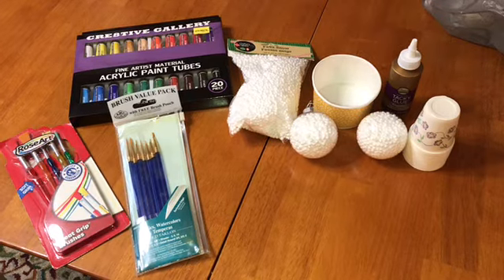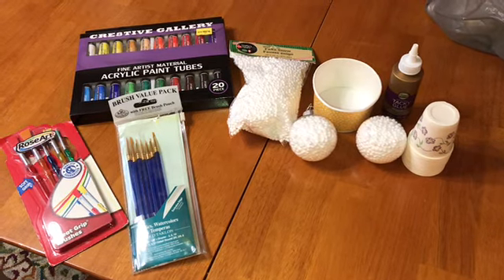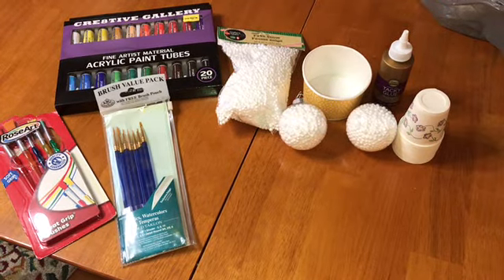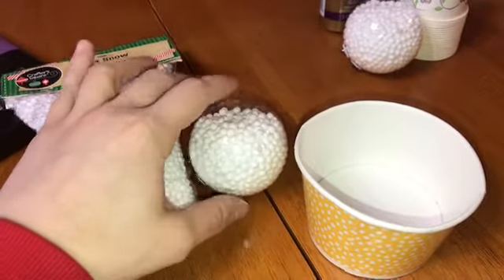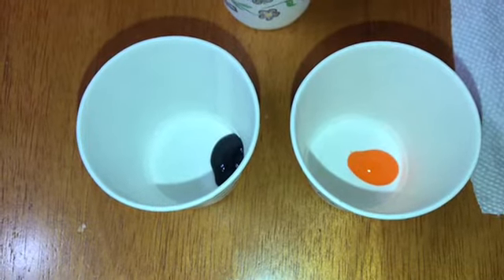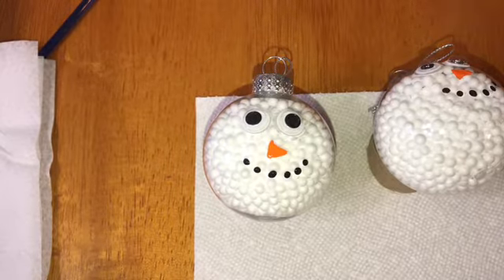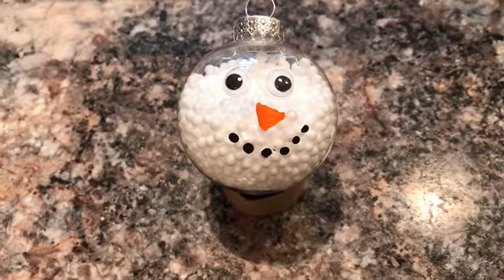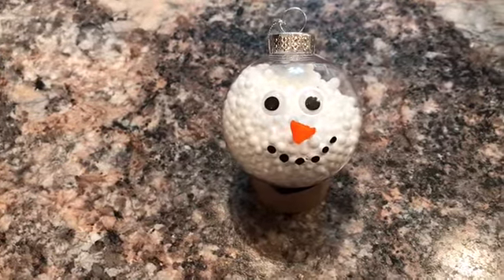DIY Snowman Ornaments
So easy and cheap to make! Get for last minute ideas or if you want to give people gifts but are low on cash